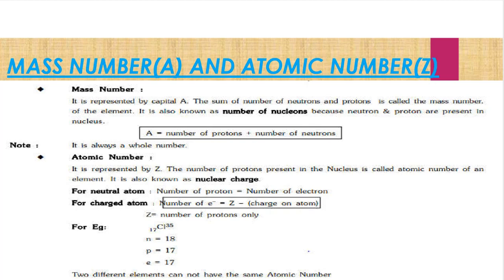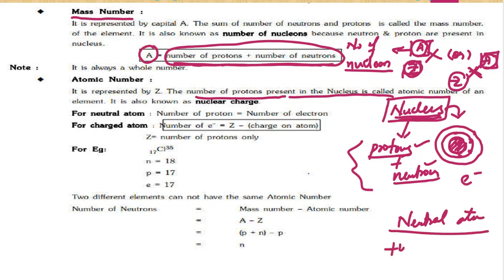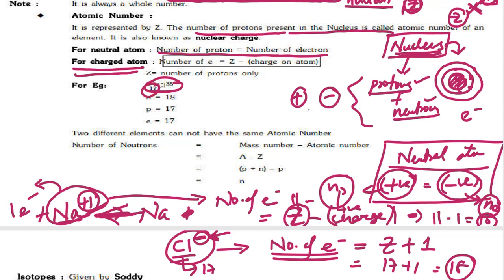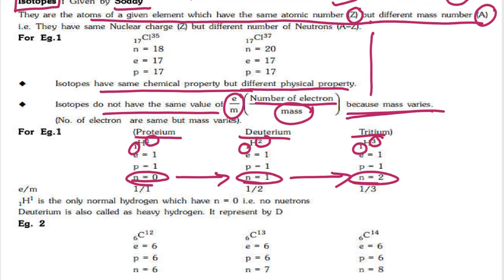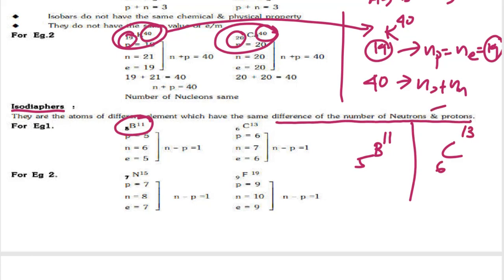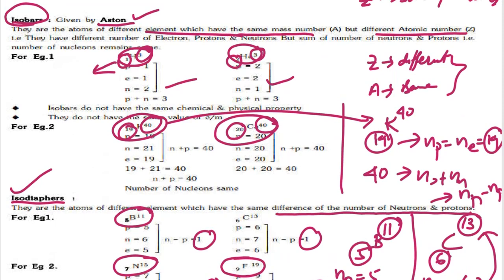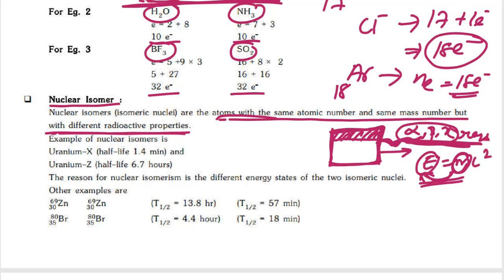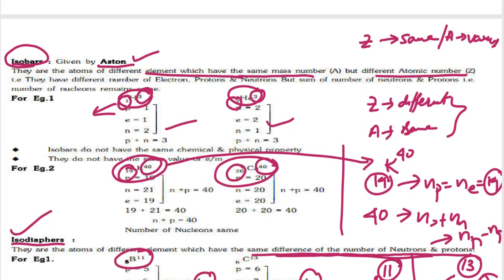ISODIAPHERS,ISOTONES,ISOSTERS,ISOBARS,ISOTOPES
ALL THE ABOVE ARE EXPLAINED IN DETAIL